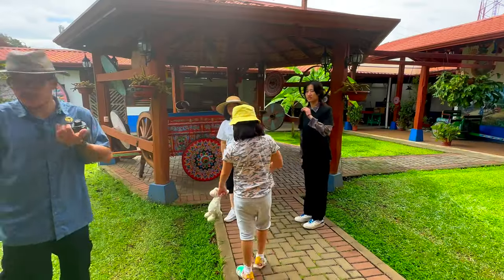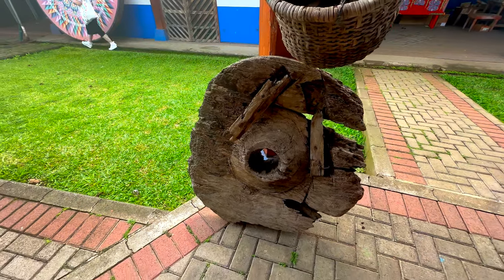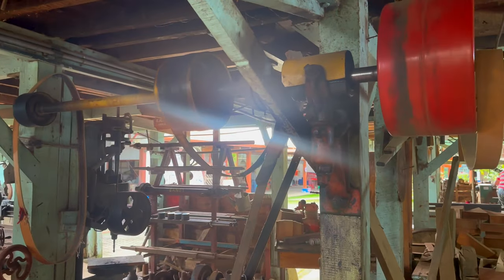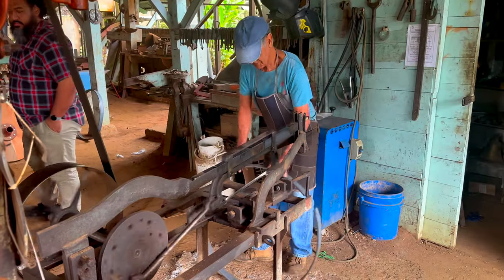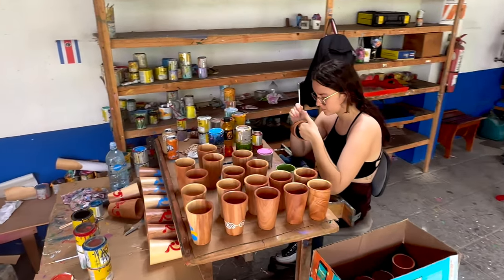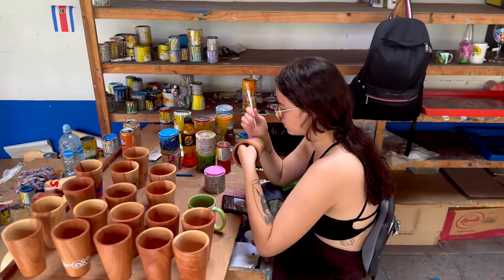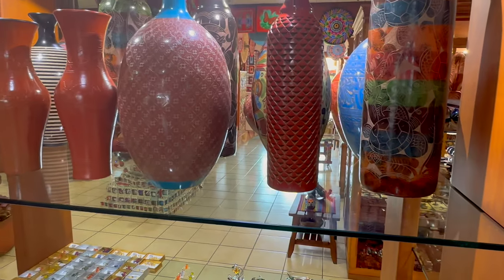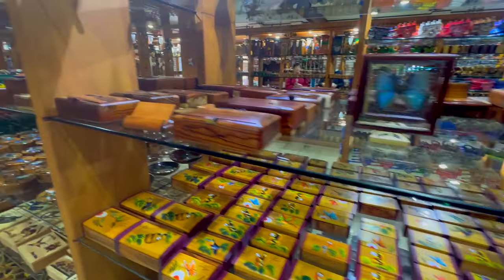Costa Rica 2023 | Sarchi, birthplace of Costa Rica's Artisans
Sarchi is a small town, known as an artisans hub. One of the most colorful types of art, are their ox carts. Creating one of these carts in the tradition way, brings with it a rich and interesting history.
Music
Songs: Patricias Song
             Beauty Land
Written by: Edgar Vargas
Support link
Bell/Like animation